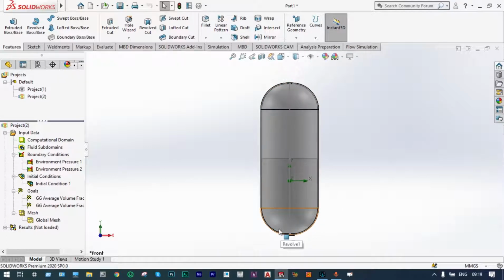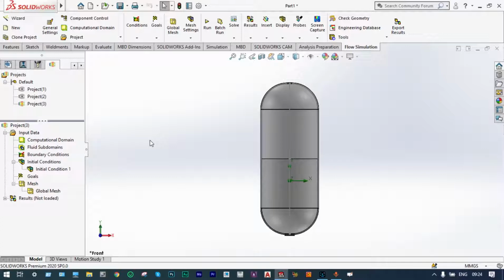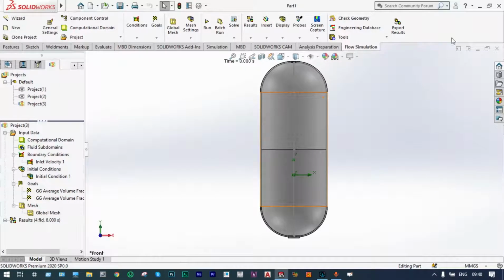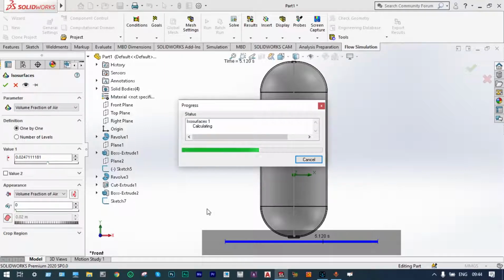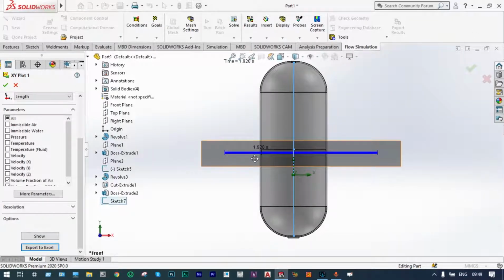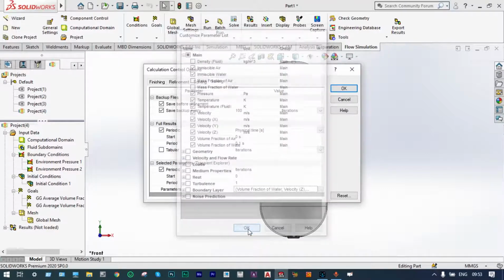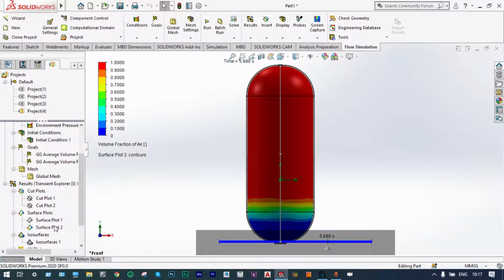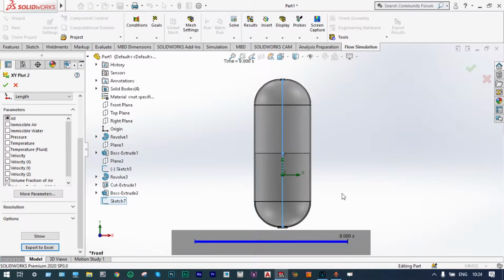Heterogeneous Fluid Mixing with CFD Free Surface in SolidWorks 2020